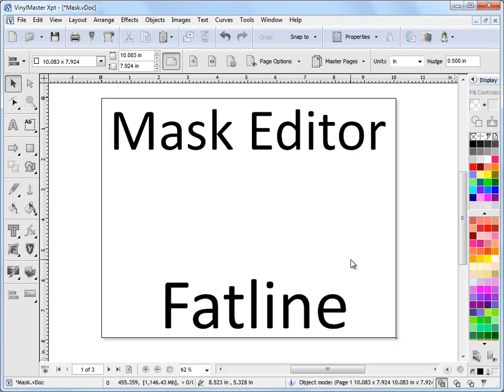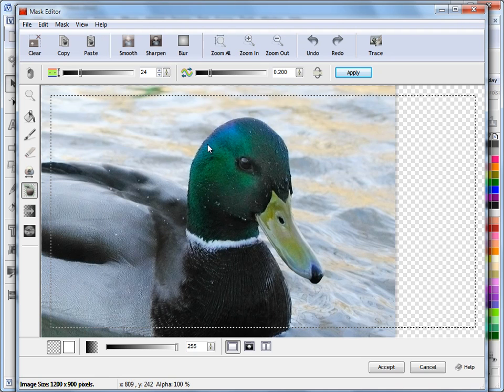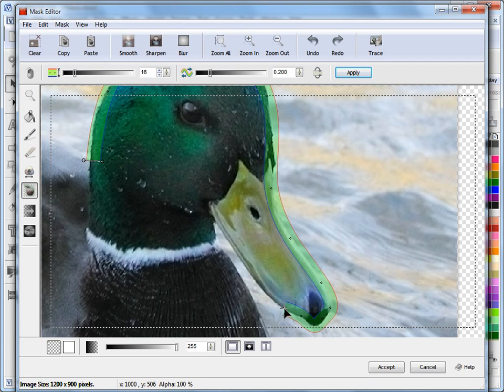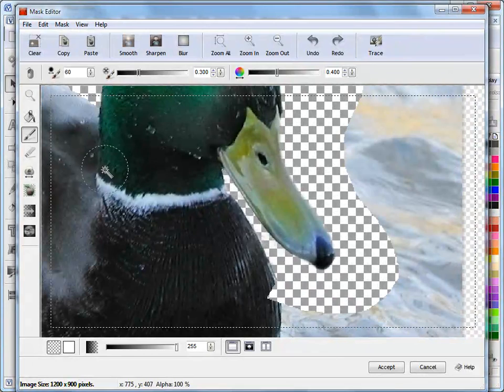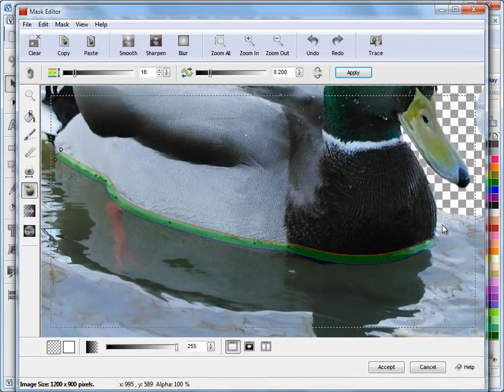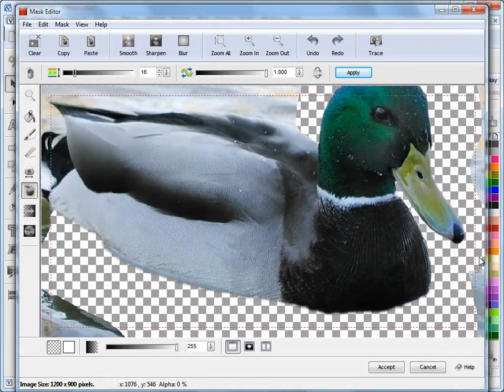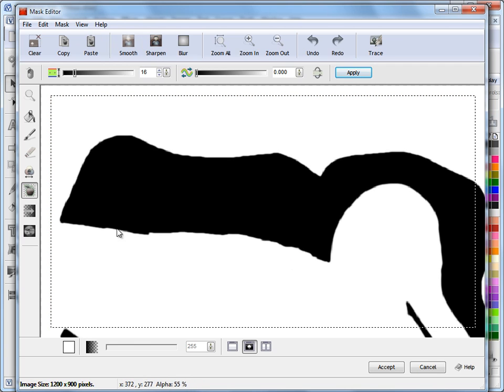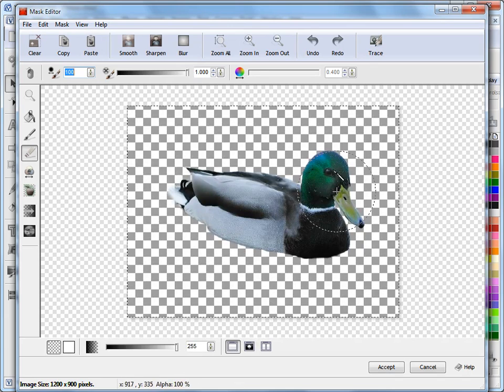Working with the Fatline in VinylMaster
Where and how to work with the Fatline in VinylMaster